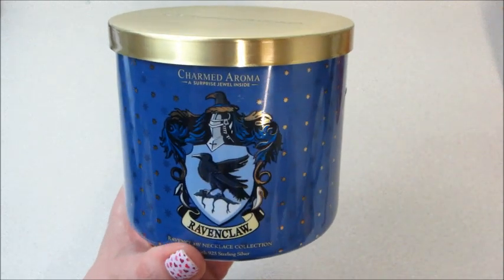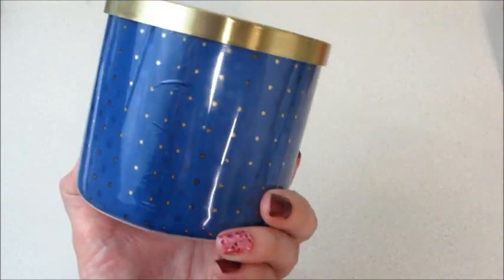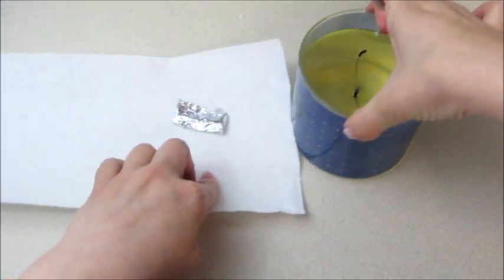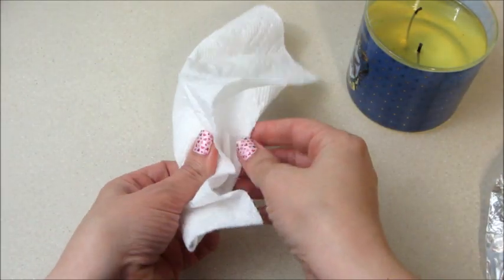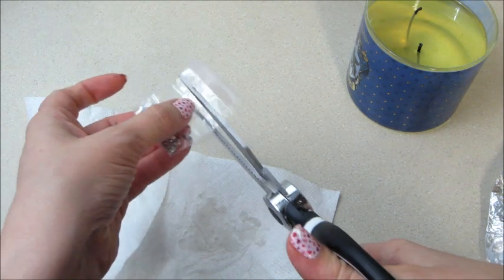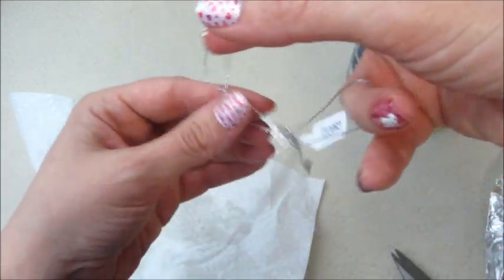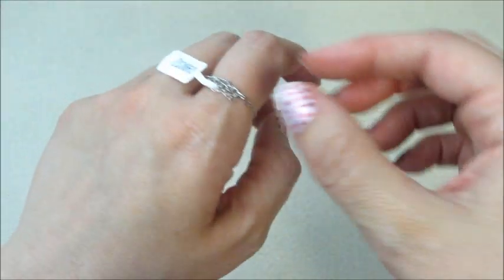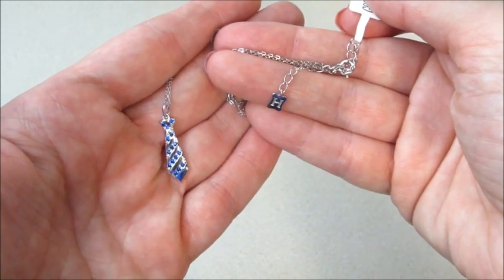Charmed Aroma Necklace Reveal - Harry Potter Ravenclaw Pride Candle!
Today’s ring reveal came from the Ravenclaw Pride Candle!

Jewelry
Find a solid 925 Sterling Silver, Harry Potter Ravenclaw necklace inside this jewel candle! One size fits all.

Fragrance
Are you wise? Witty? Intelligent? You're a Ravenclaw!
Show your Ravenclaw pride with this Harry Potter jewelry candle. Light and enjoy the spellbinding scent of bergamot, frosted lavender, rich mahogany and warm amber. When you've finished burning, reveal a solid 925 Sterling Silver, Ravenclaw necklace inside!
This jewelry candle makes a great gift idea for any Harry Potter fan!

Candle Size
12 oz / 340 grams - 2 wick candle

Protection
Jewelry is sealed in a protective bag and enclosed in silver foil.